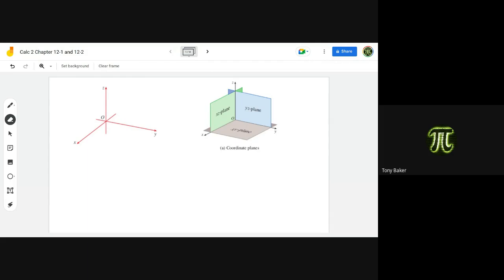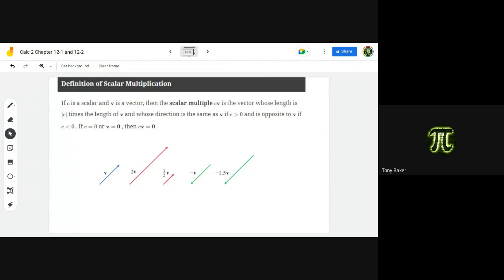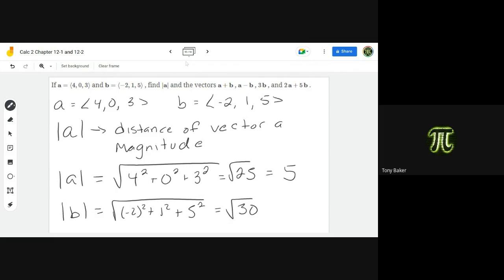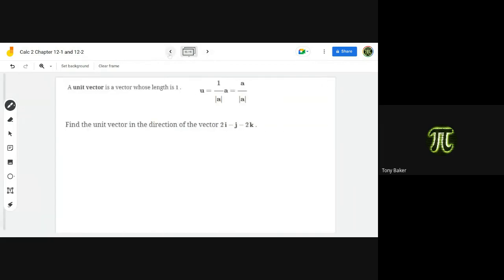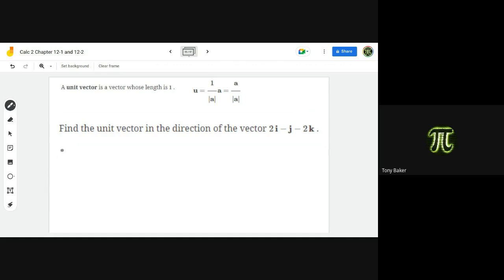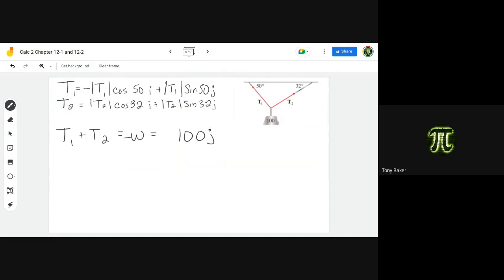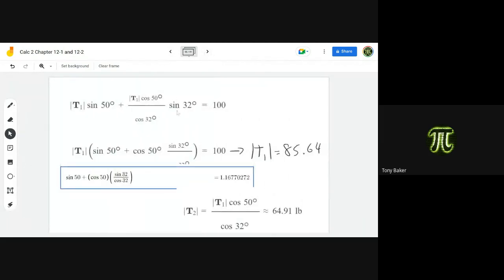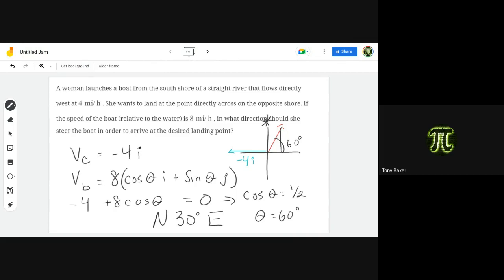Calc 2 Class 2023 04 18 Section 12-1 and 12-2